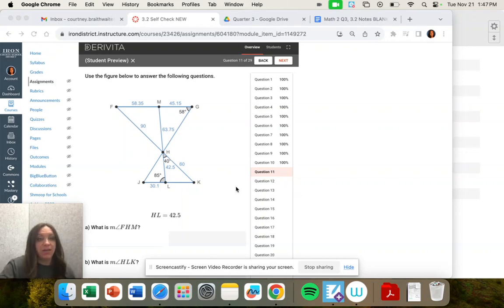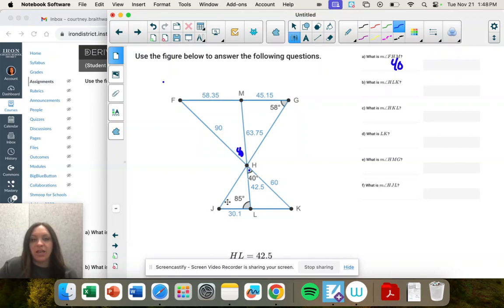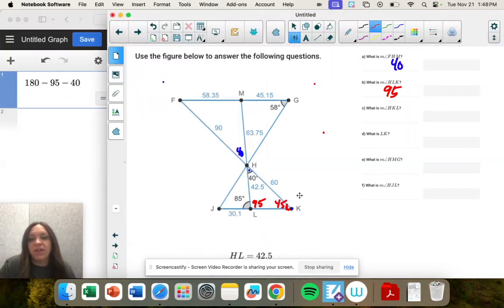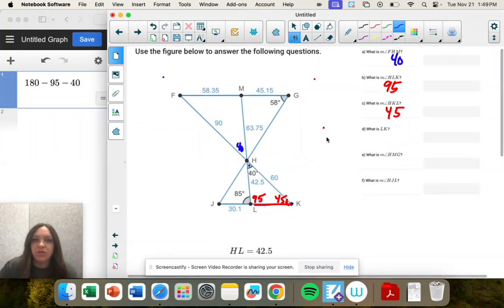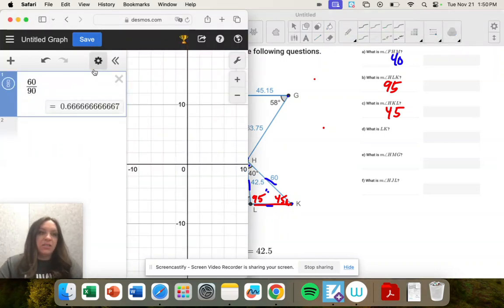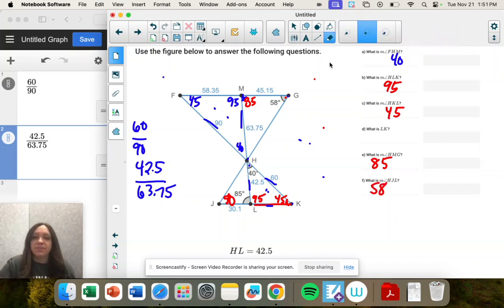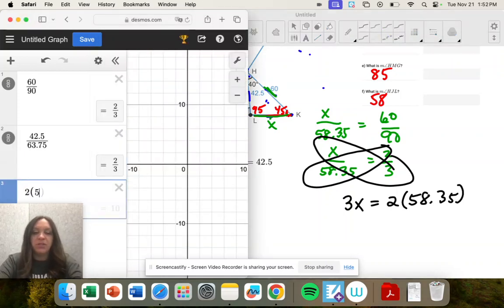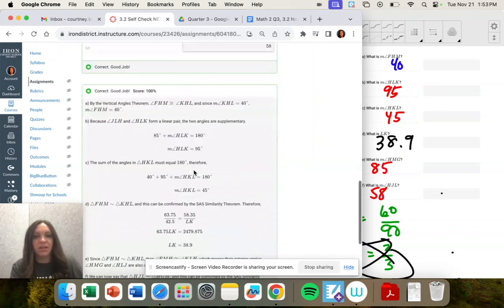Math 2 Q3, 3.2 #11